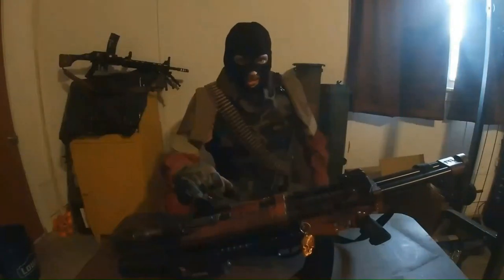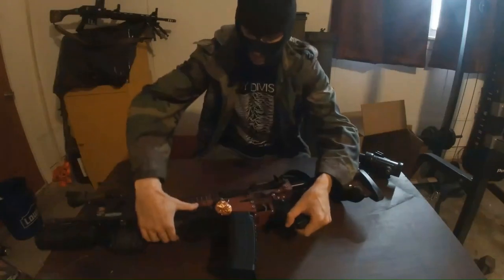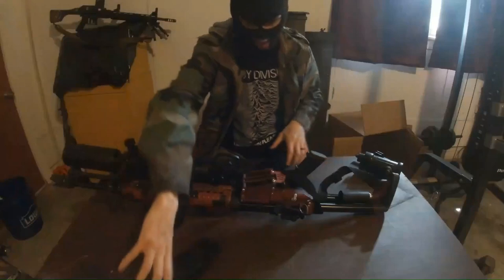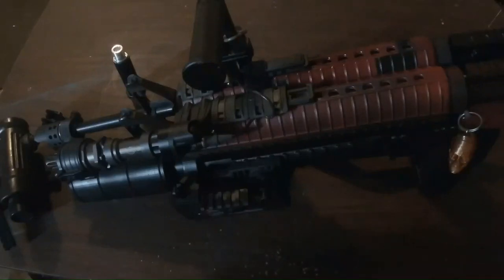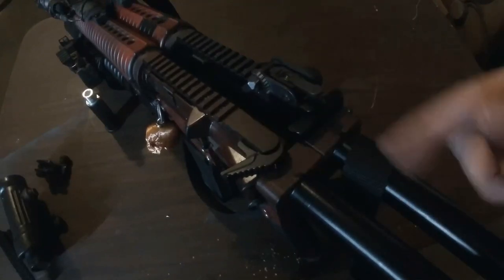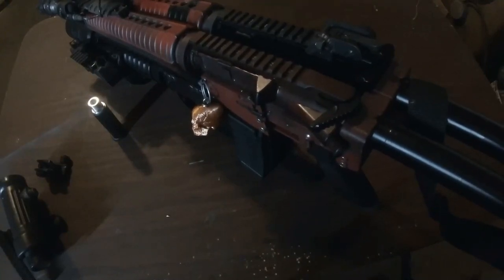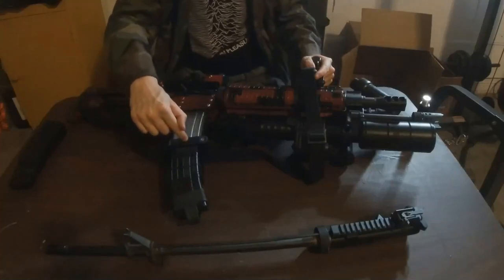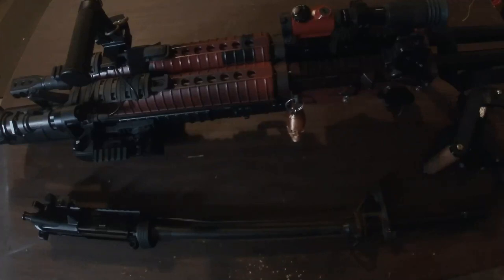Double Barrel AR15 Debut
This is the Double Barrel AR15 as seen in the TFB articles M16Z and Pipe Hitter 37mm.

This was formerly released in a limited trial and hosted briefly on most file sharing sites. It will live again later this month on Defcad and Odysee.